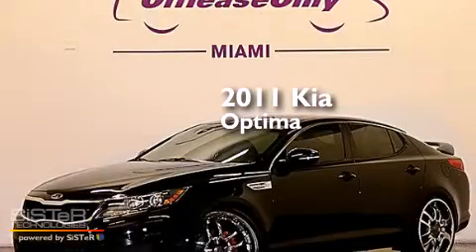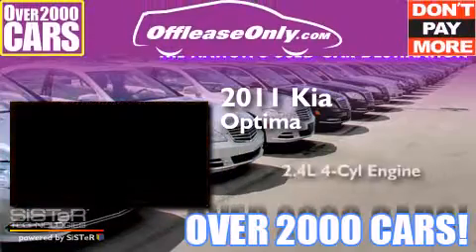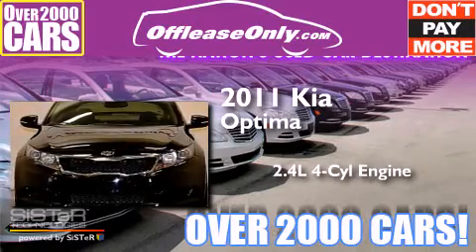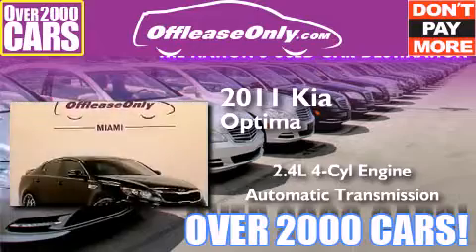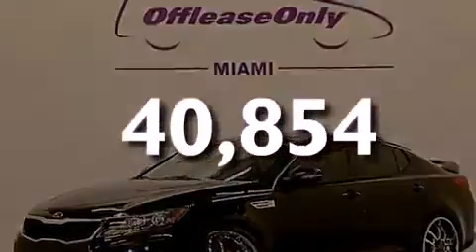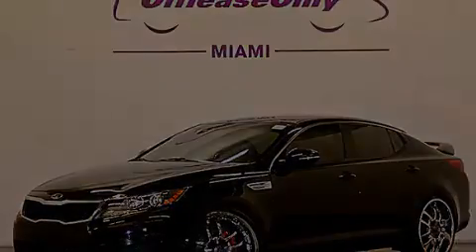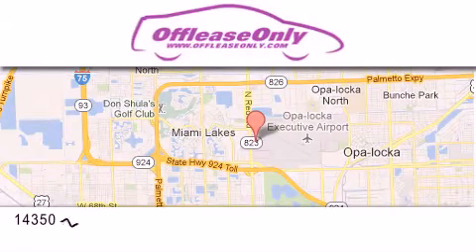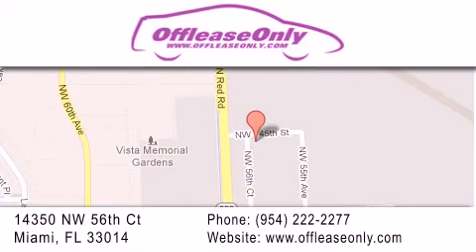2011 Kia Optima Hollywood FL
We have been honored to serve the Miami FL area , we promise that your experience at our dealership will exceed your expectations ! Year : 2011 Make : Kia Model : Optima Engine : Gas I4 2.4L/144 Trans . : Automatic Exterior : Ebony Black Miles : 40,854 Interior : Gray Stock : 64058 OffLeaseOnly Miami 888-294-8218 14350 NW 56th Ct.